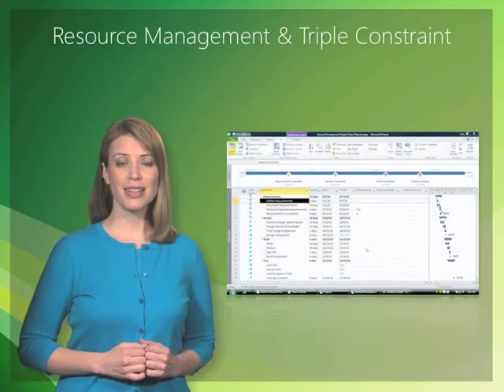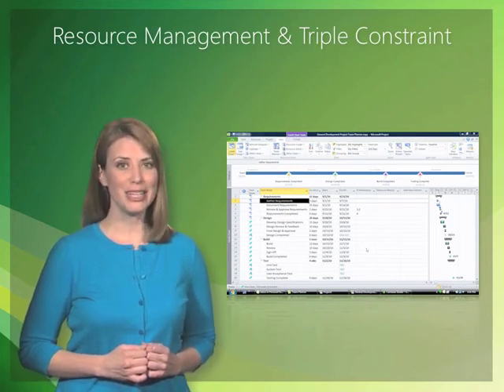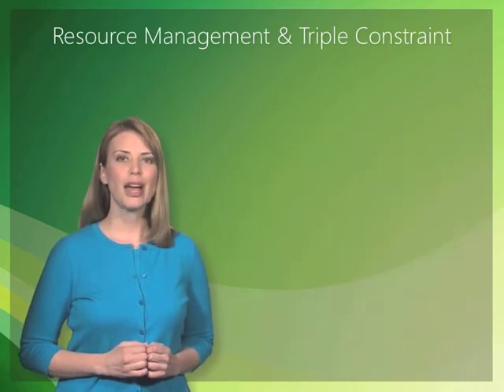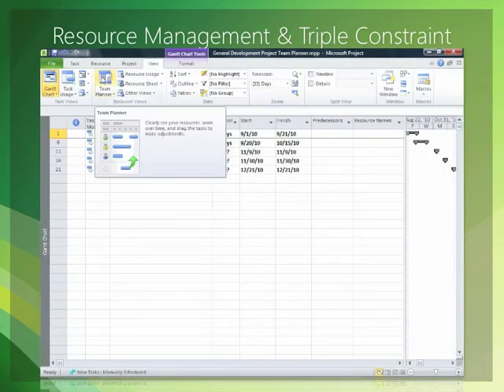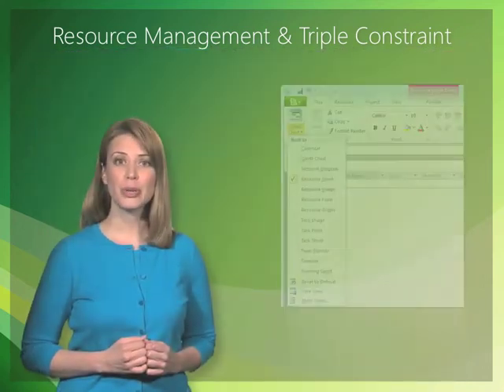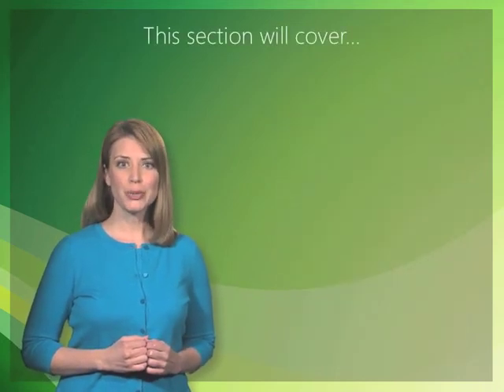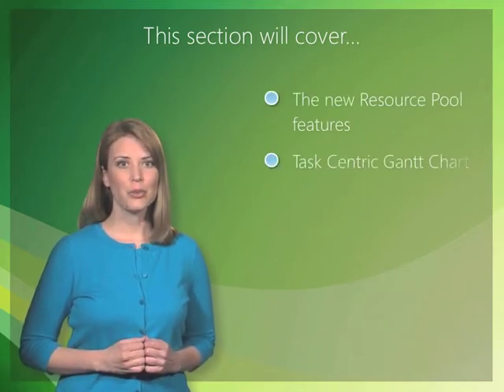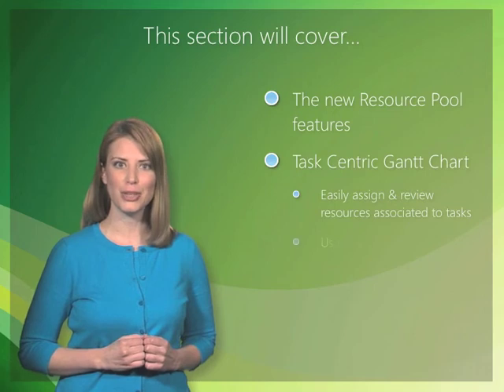Project 2010- Resource Management From Gantt To Planner Intro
For more information on our entire Project 2010 course please visit our